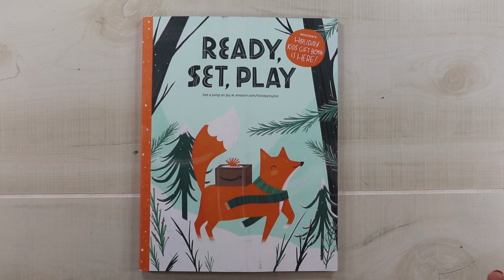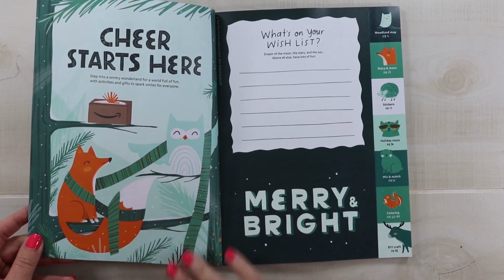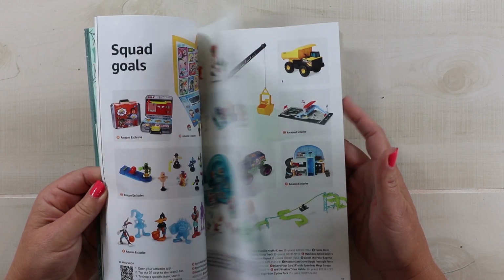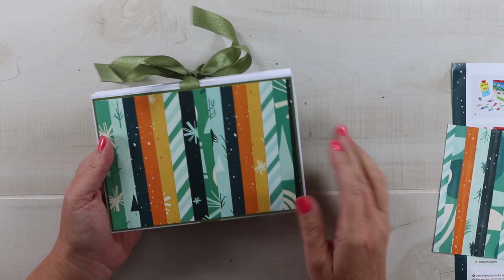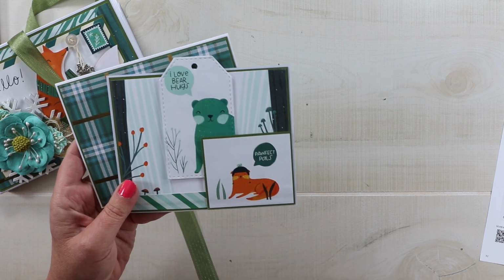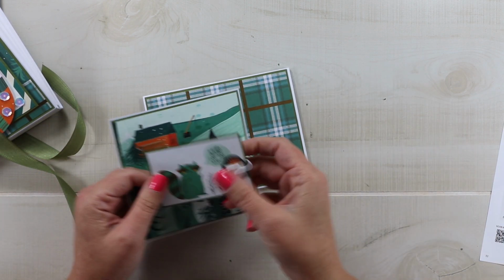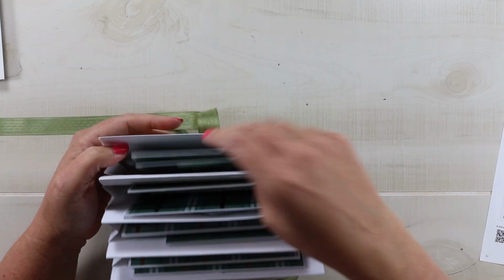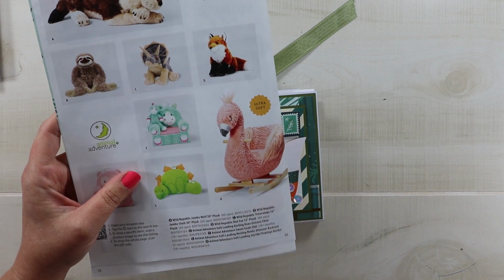Amazon Holiday Kids Gift Book Upcycle Christmas Accordion Folio Polly's Paper Studio Project Share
~Folio Tutorial~
Join me as I share the Christmas accordion folio I created with the Amazon Holiday Kids Gift Book as an upcycle project.

~Christmas Fox Accordion Folio~